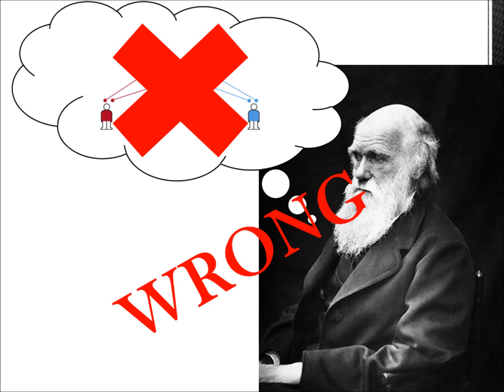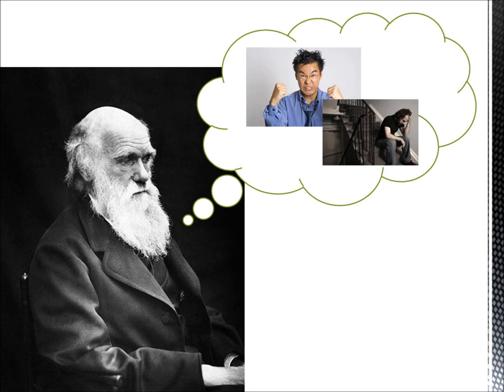I Can't Fight this Feeling Anymore